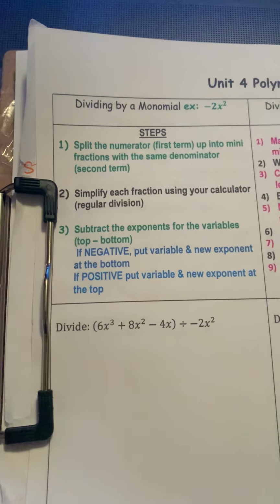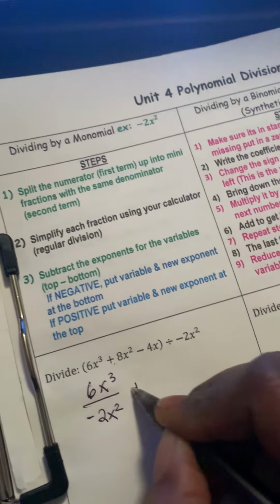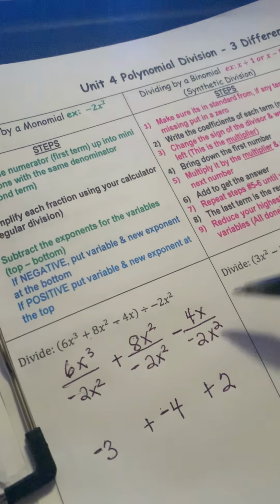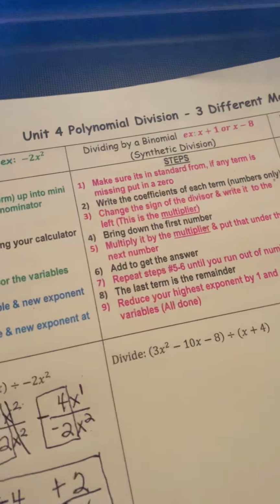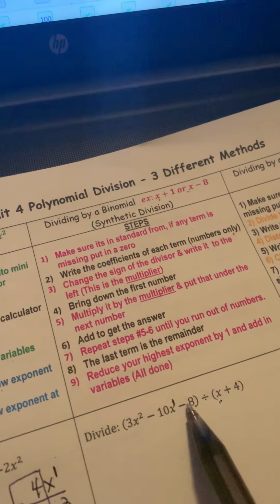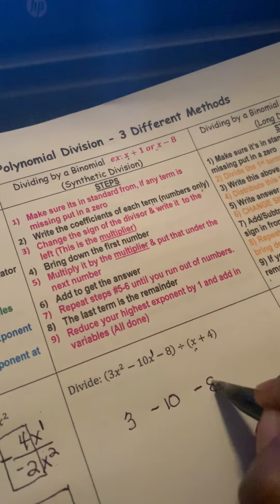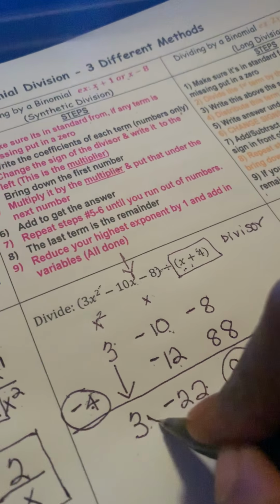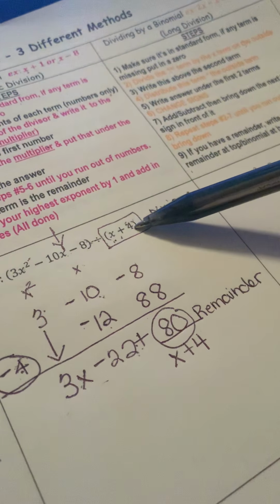Week 3 DL Review Dividing Polynomials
This video will review when to use each Method for dividing Polynomials!! I review dividing polynomials by monomials, binomials with a leading coefficient of 1 and binomials with a leading coefficient not equal to one. This video also goes over what to do if your missing a variable term in standard form and how to write the remainder!